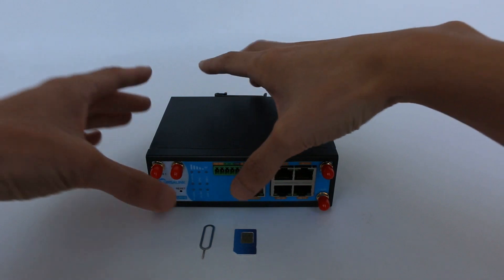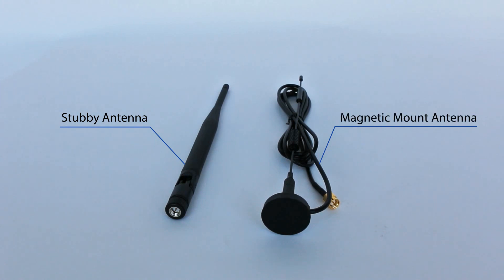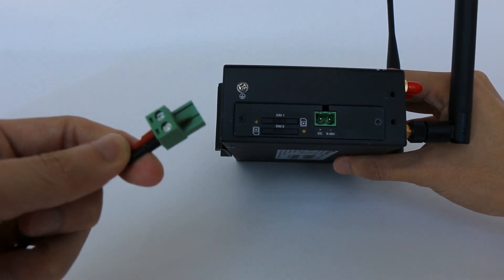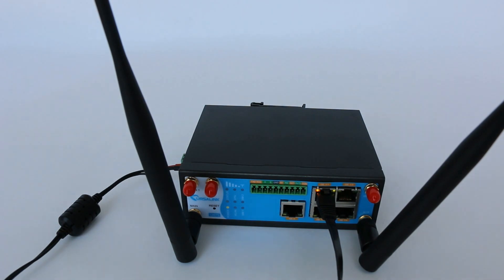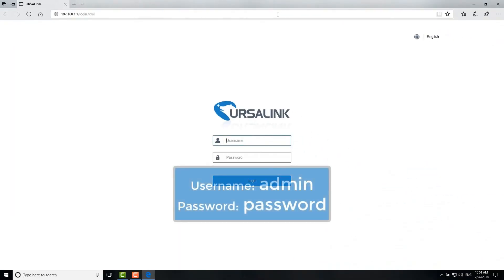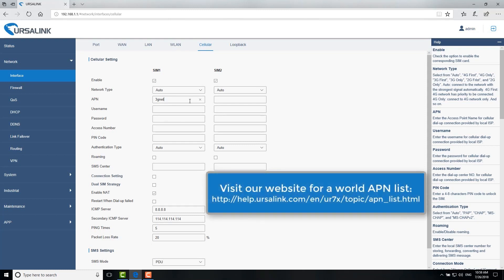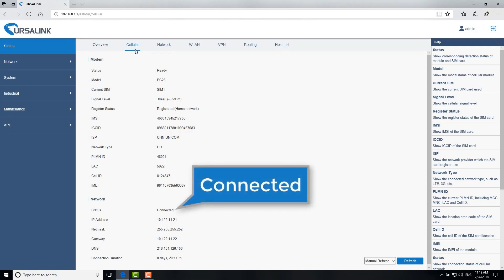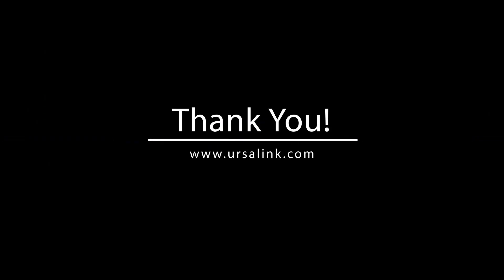Lesson 1 How to Get Internet Access via Cellular Network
This video will tell you how to install SIM card and cellular antenna and how to get internet access via cellular network.